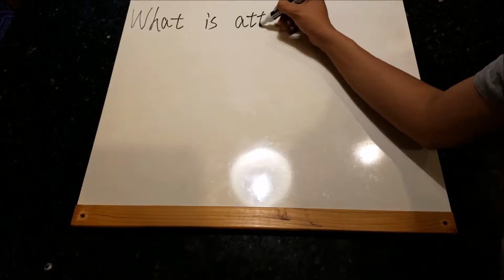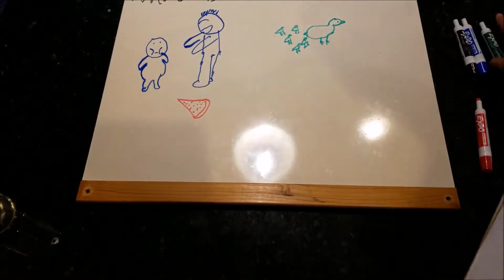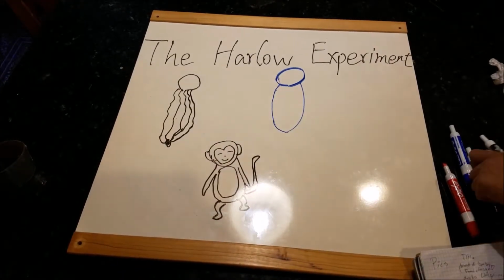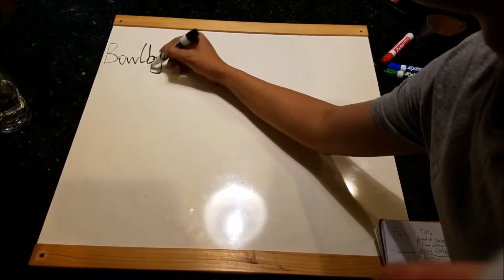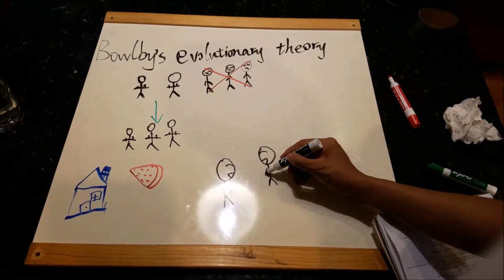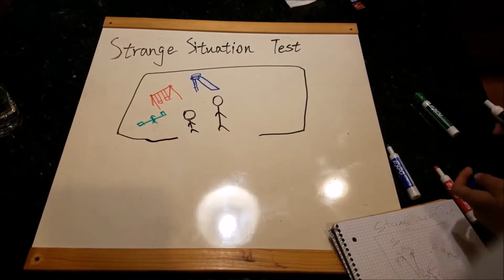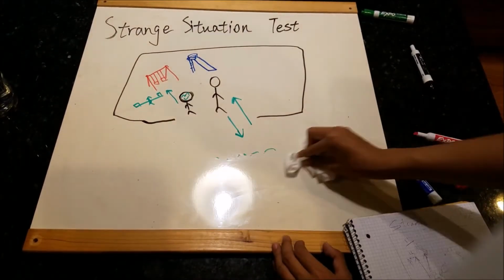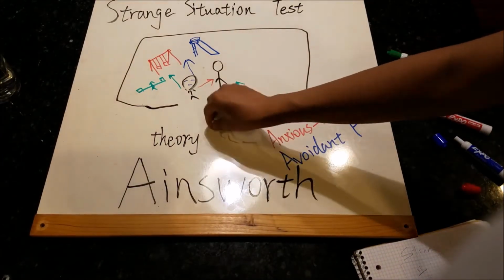AP Psych Attachment Movie